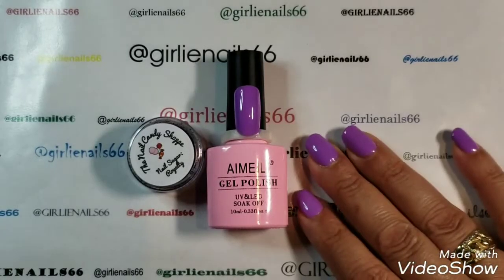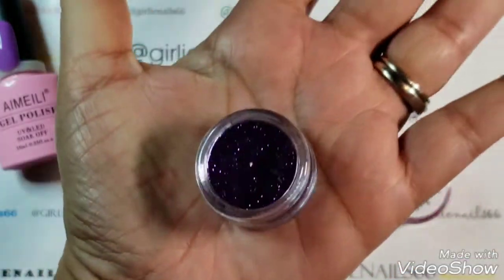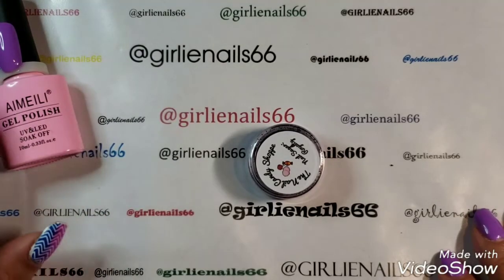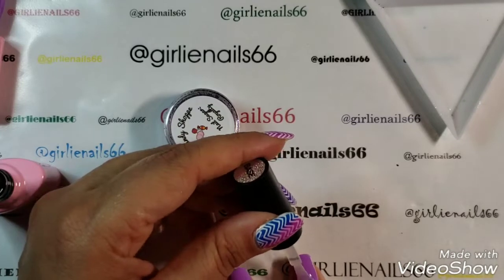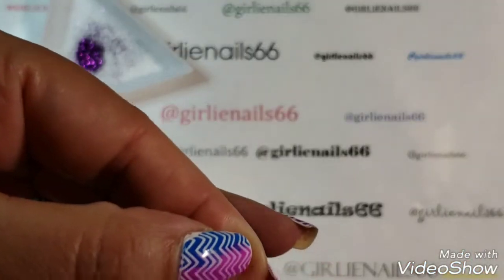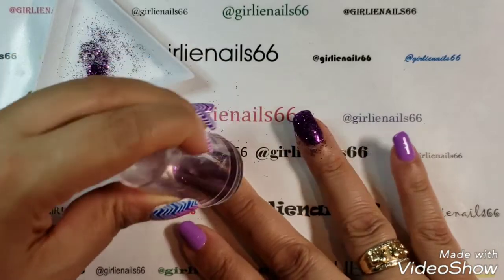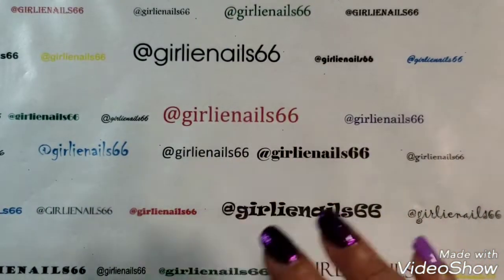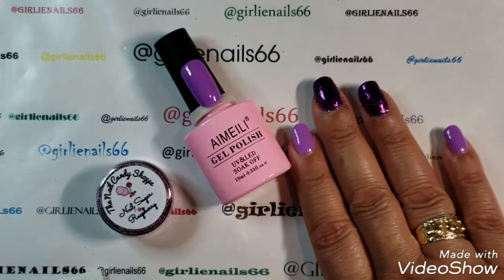Easy Way to Apply Glitter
I saw this easy technique for applying glitter so I just had to try it.

I used my new Sugar Glitter called Royalty from The Nail Candy Shoppe. It's a gorgeous purple! 💜

You MUST check out The Nail Candy Shoppe, She's got the most gorgeous glitters!

I got this idea from

Thank you for sharing this easy idea!